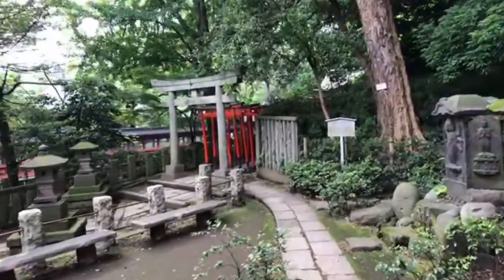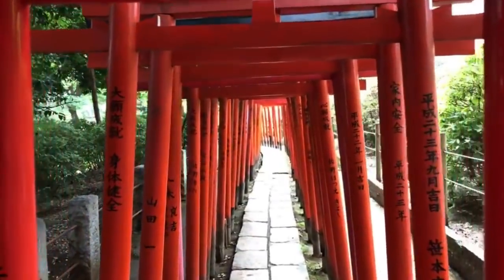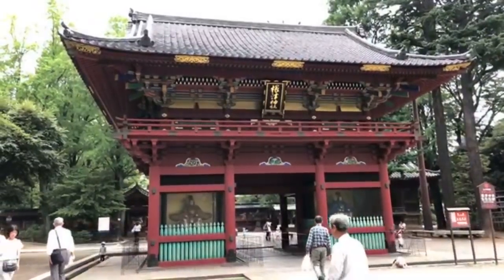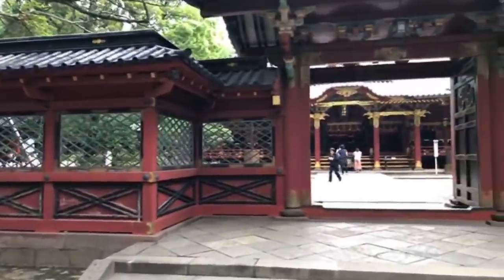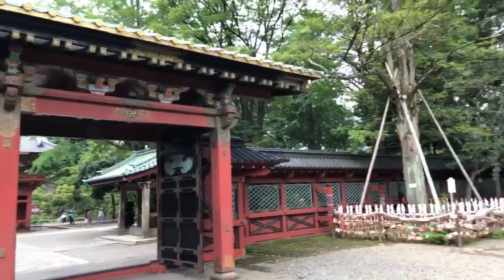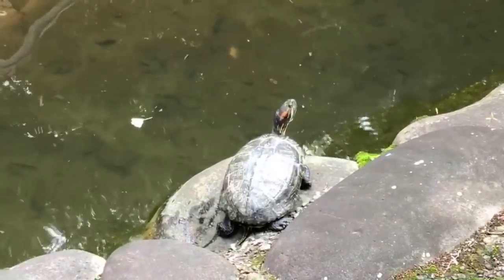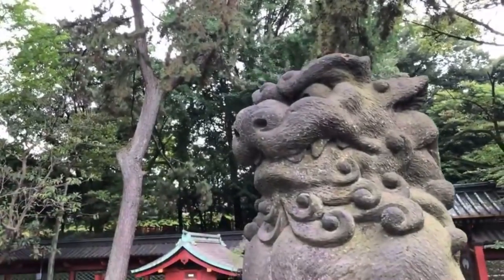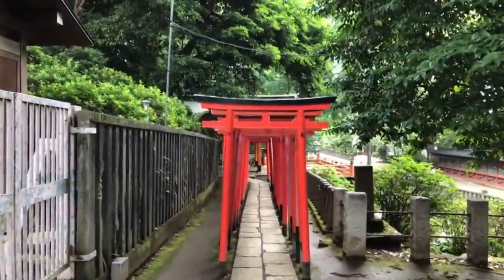LIVE Tokyo Adventure | NEZU Shrine - a gorgeous Tokyo sightseeing destination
Nezu Shrine in Tokyo is one of the oldest in the city. Built in 1705. Come along and enjoy some beautiful scenery and gorgeous architecture at this historic Shinto Shrine.